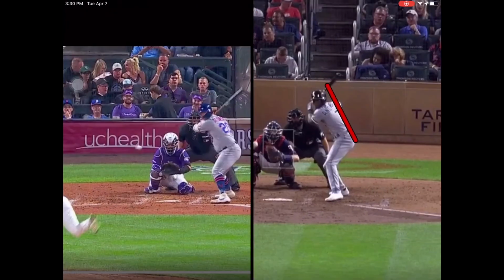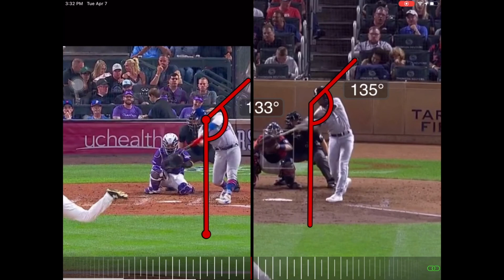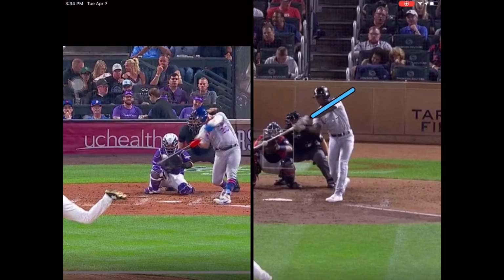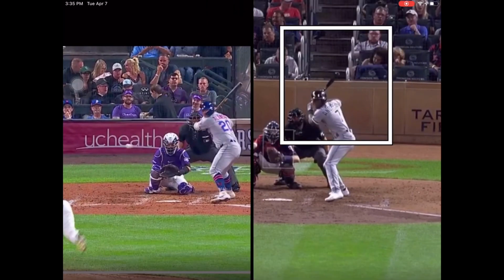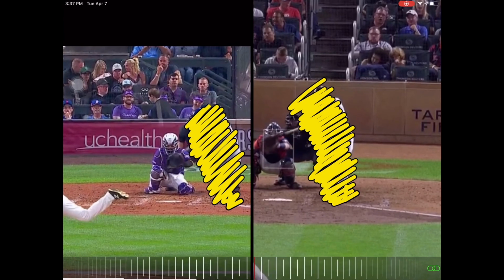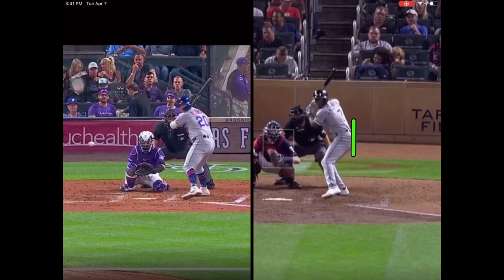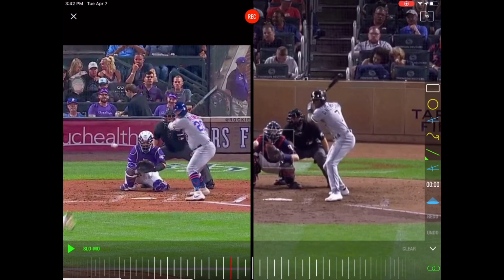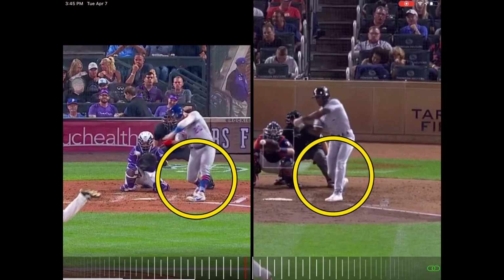Breaking Down & Comparing MLB Player's Swings: Pete Alonso vs Tim Anderson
Swing break down of Pete Alonso and Tim Anderson.
Pete Alonso 2019
WAR 5.2, AB 597, H 155, HR 53, BA .260
Tim Anderson 2019
WAR 3.7, AB 498, H 167, HR 18, BA .335

Batter: Pete Alonso, Tim Anderson
Result: Hit
Pitcher: RHP
Pitch: 4 Seam Fastball